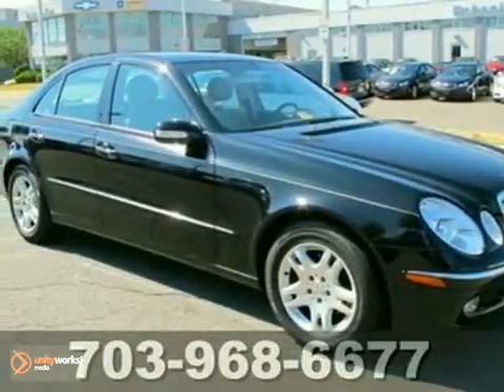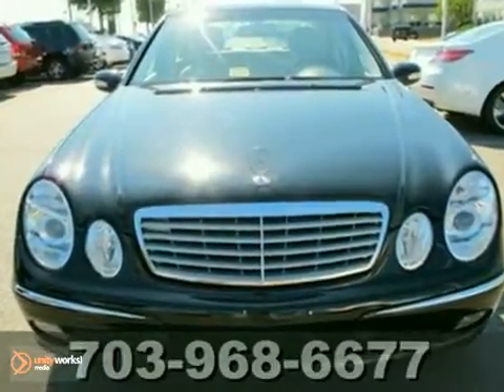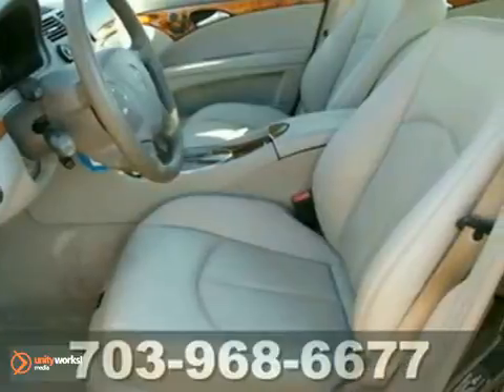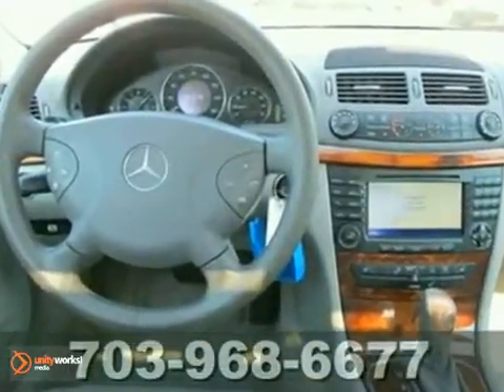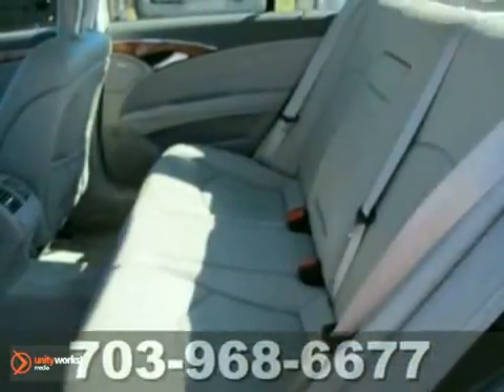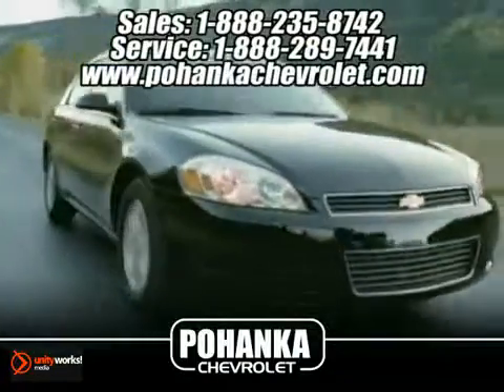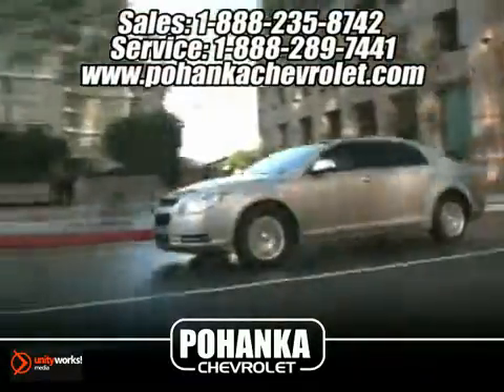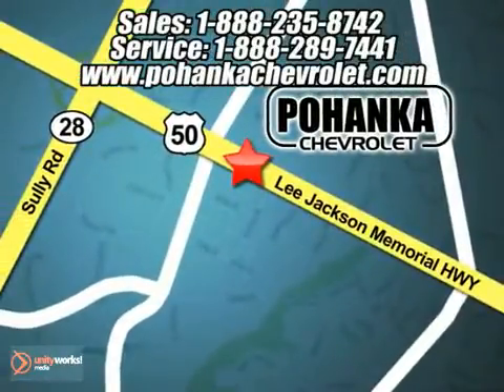2004 Mercedes-Benz E-Class TBJ416159A in Chantilly VA SOLD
SOLD - If you are looking for real value on a great used car, Pohanka Chevrolet in Chantilly VA invites you to come in and test drive this 2004 Mercedes-Benz E-Class, stock# TBJ416159A. We are conveniently located near Chantilly VA Washington-DC, MD and known for our great selection, reliability and quality. Come take a look at this 2004 Mercedes-Benz E-Class today.

13915 Lee Jackson Hwy
Chantilly VA Washington-DC MD, 20151

With so many places to select from for your automotive needs in the Washington DC and Marlow Heights MD area and surrounding Alexandria Arlington Temple Hills Hillcrest Heights Springfield Camp Springs Forestville communities, we don't take it lightly that you chose to do business with Pohanka Honda. When you purchase from Pohanka Honda we view this time as the beginning of a long lasting relationship between us!

We offer a rich inventory of quality Honda used cars and other makes and models in the Alexandria Arlington Temple Hills Hillcrest Heights Springfield Camp Springs Forestville communities. We know you are looking for the best price on your next Honda vehicle, which is why we update our Honda internet specials frequently.